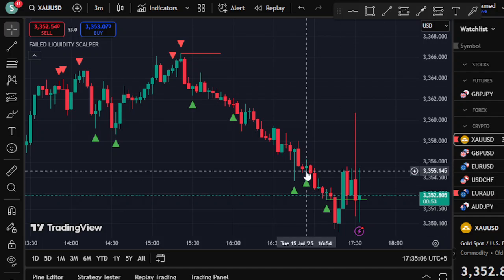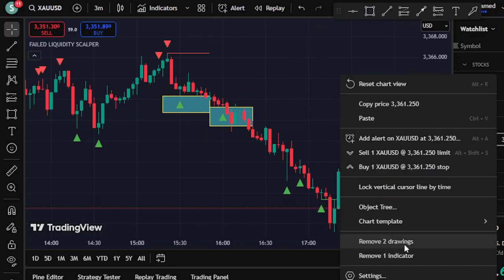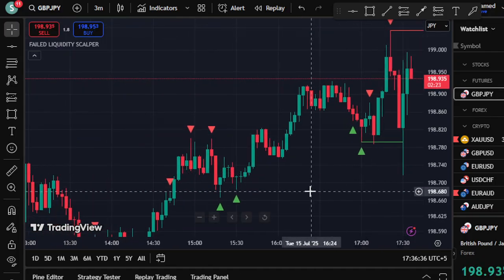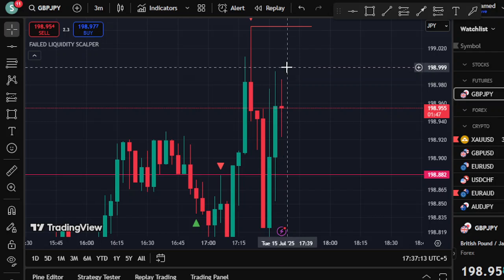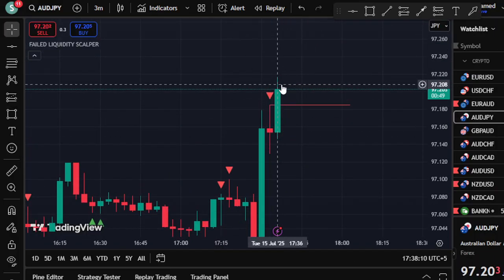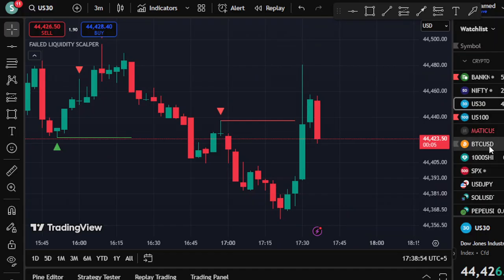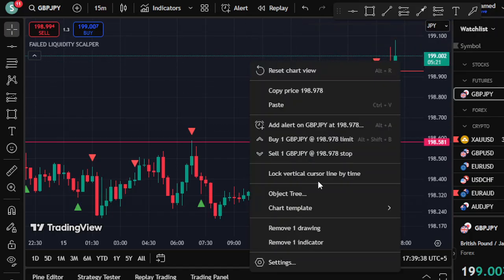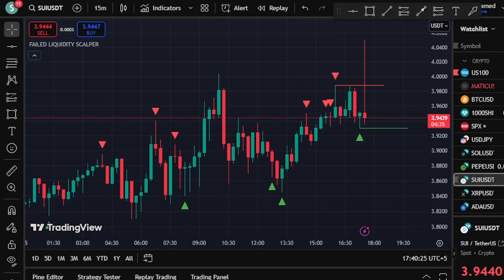Most Powerful Indicator in TradingView | Real-Time Buy & Sell Signals!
In this video, I show you the most powerful indicator in TradingView that gives highly accurate buy and sell signals.
It works on all timeframes and markets — including Forex, Crypto, and Stocks.
Whether you're a beginner or an experienced trader, this indicator helps you catch perfect entries and avoid fake moves.

mostpowerfulindicator